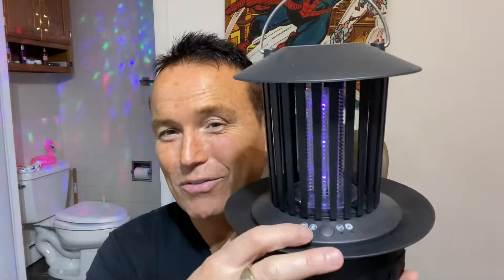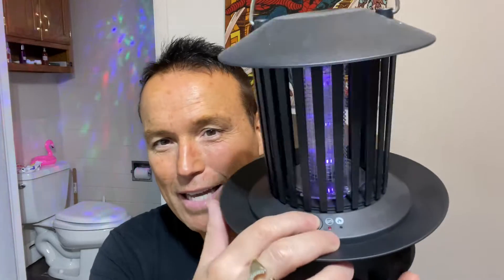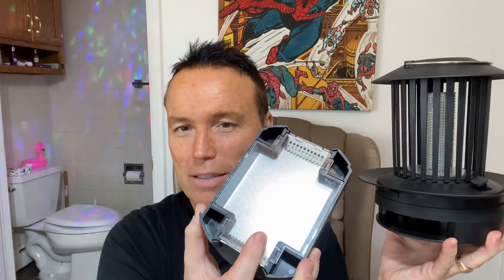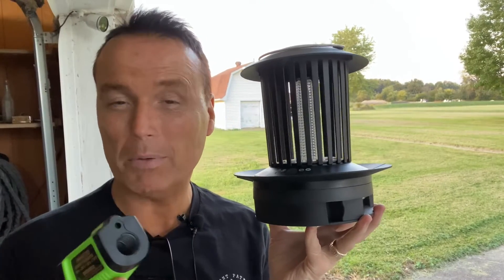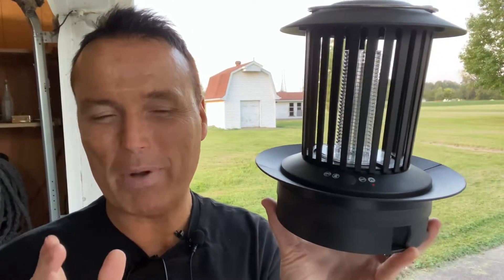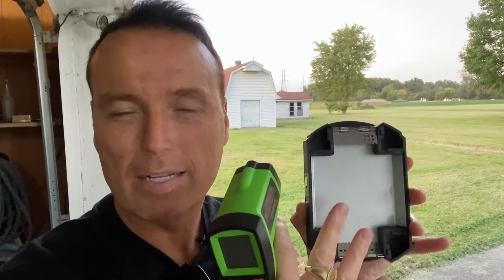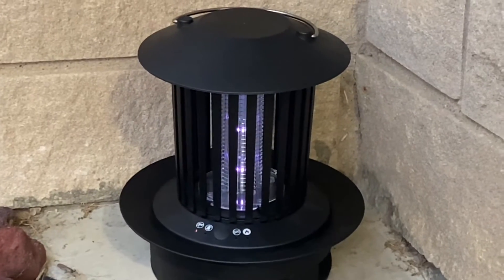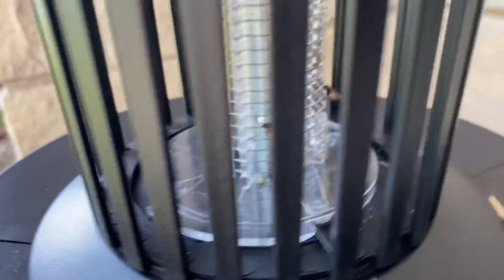The Shocking Truth About As Seen On TV Bug Zappers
Monster Double Zapper - Testing As Seen On TV Products
Best bug zapper?